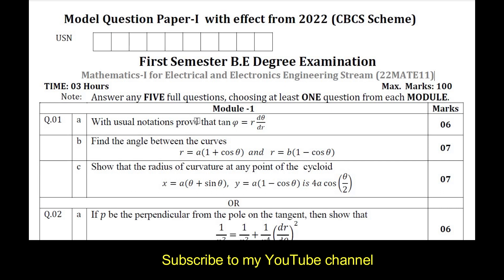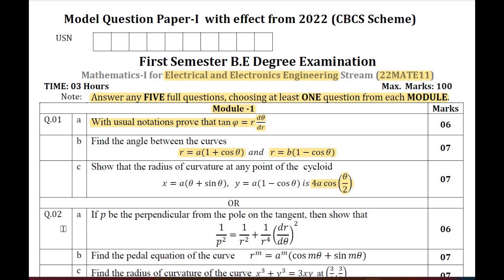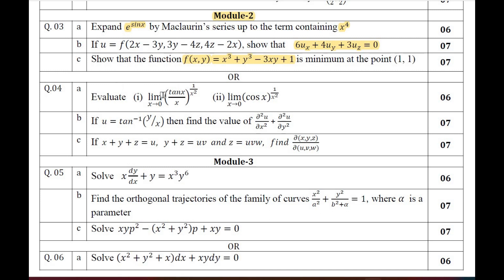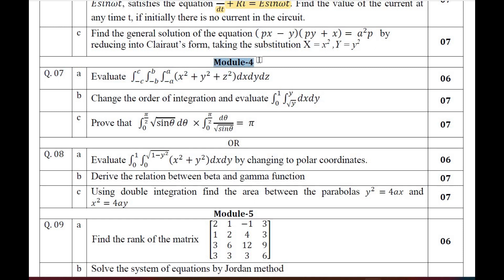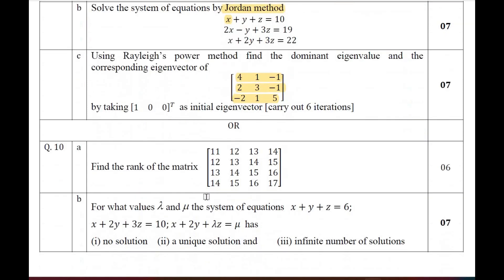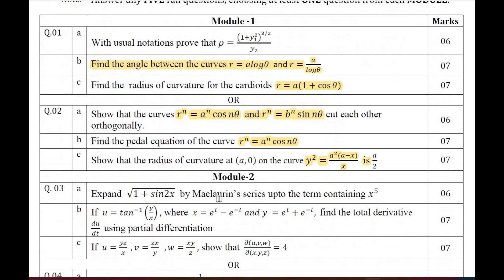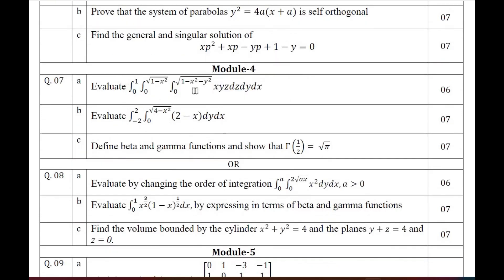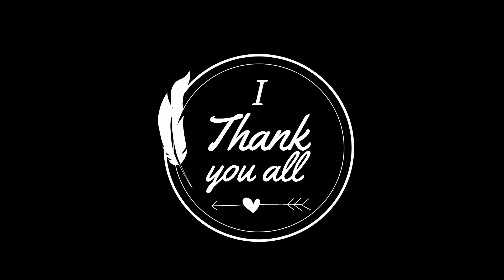BMATE101 VTU Model Question Paper of Mathematics-1 for Electrical and Electronics Engineering Stream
In this video EE and EC students can glance the Model question papers of Engineering Mathematics-1 for Electrical and Electronics Engineering Stream with subject code BMATE101.

Model question papers for first semester BE student

In this video I have discussed all the Modules of Mathematics-1 for Electrical and Electronics Engineering Stream  | 22scheme | Press bell button to get new notification.

Go through the Model question paper thoroughly and get prepare for your SEE